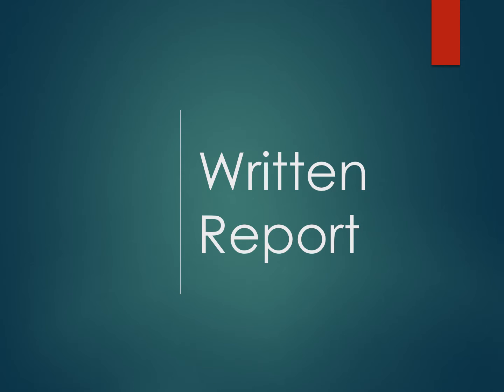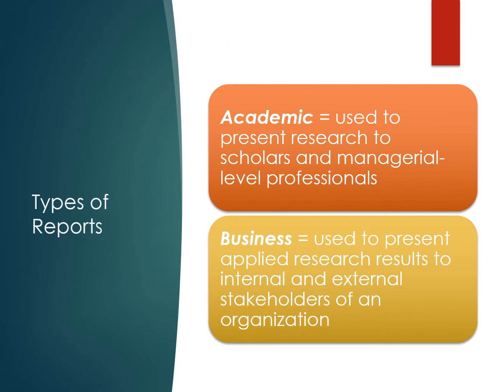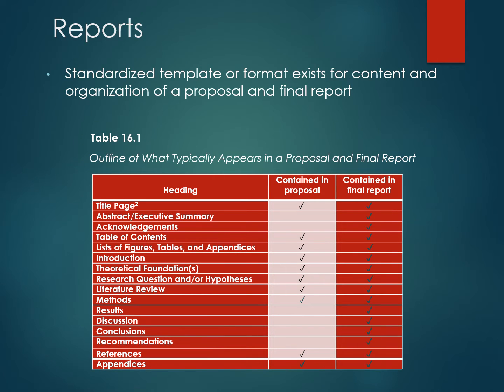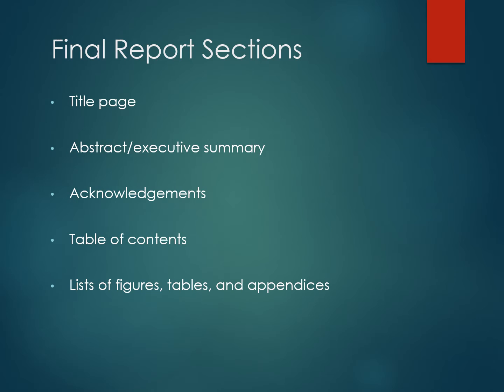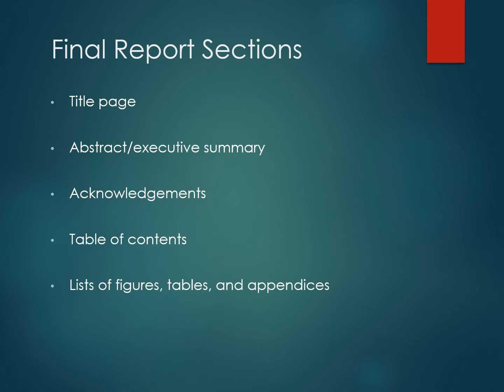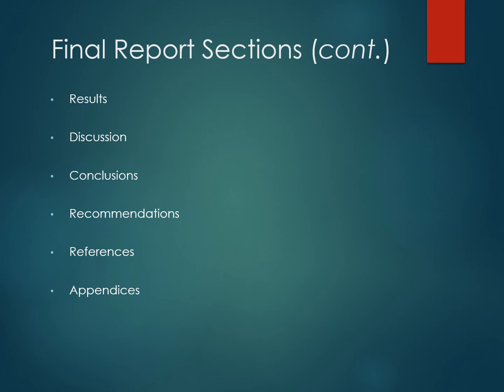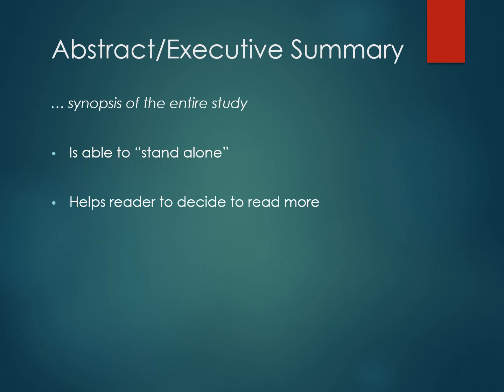Written Reports - Types of Reports